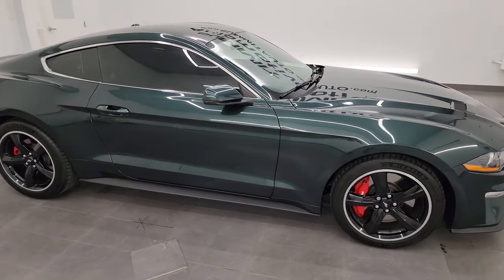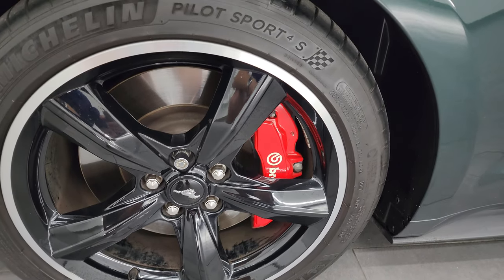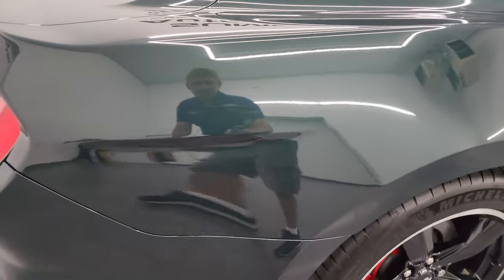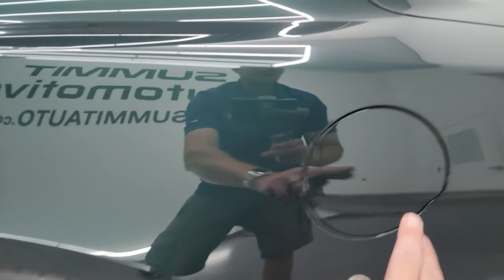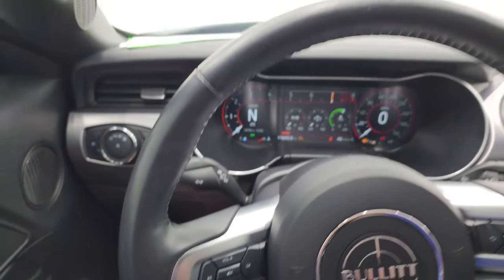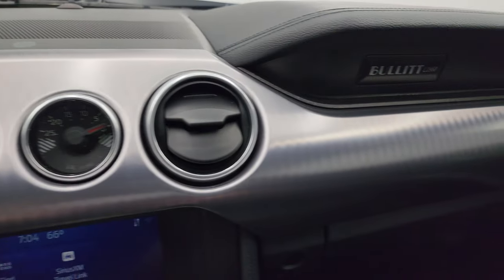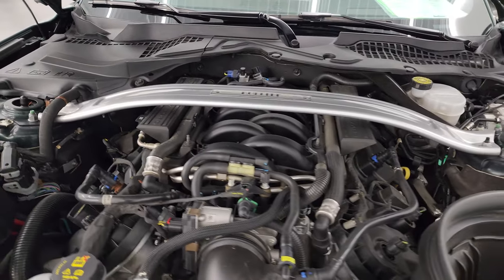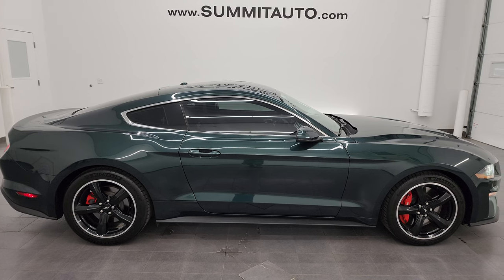THE MOST DESIRABLE BULLITT NUMBER L1968 HIGHLAND GREEN MUSTANG RECAROS WOW WALKAROUND 13329ZA SOLD!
This 2020 FORD MUSTANG BULLITT PRODUCTION NUMBER L1968 IN DARK HIGHLAND GREEN METALLIC WITH RECARO SEATS FOR SALE IN FOND DU LAC OSHKOSH WISCONSIN 54935 is the vehicle we did walk around review of today.

Thank you for checking out this video of this 2020 FORD MUSTANG BULLITT PRODUCTION NUMBER L1968 IN DARK HIGHLAND GREEN METALLIC WITH RECARO SEATS FOR SALE IN FOND DU LAC OSHKOSH WISCONSIN 54935

STOCK: 13329ZA
PRICE: $44,991
MILES: 11,932
MAKE: FORD
MODEL: MUSTANG BULLITT
VIN: 1FA6P8K09L5581593
LOCATION: FOND DU LAC OSHKOSH WISCONSIN, 54937 TRUCKS ON 41

CLEAN TITLE HISTORY! CLEAN CARFAX! 5.0 Liter DOHC V8 Engine, 480 Horsepower, Two Door Coupe, GT Premium Package, Bullitt Package L1968, GT Performance Package, 6 Speed Manual Transmission Stick Shift, Rear Wheel Drive RWD 4x2 Two Wheel Drive, Factory GPS Navigation System, Reverse Backup Camera Rearview Camera, Dual Rear Exhaust, Blind Spot Monitoring with Rear Cross-Path Detection, Driver Seat Height Adjuster, Non Smoker, Black Ebony Leather Seats, Recaro Seats, Power Mirrors, Advancetrac with Electronic Stability Traction Control, 3.73 Gear, Michelin Pilot Sport 255/40 ZR19 Front Tires and 275/40 ZR19 Rear Tires, Painted and Polished Aluminum Rims Premium Wheels, Four Wheel Disc Brakes, Brembo Front Disc Brakes, LED Fog Lights, LED Headlights, LED Running Lights, LED Tail Lamps, AM / FM Radio Tuner, Sirius/XM Satellite Radio Capabilities Sirius / XM, Sync 8" Touchcreen Radio, CD Player, 12" Digital Instrument Cluster, FordPass Feature, B&O Premium Sound System, Microsoft SYNC System with Bluetooth, Hands-Free Audio System Blue Tooth, Android Auto Compatible, Apple Car Play Compatible, Factory Subwoofer, USB Jack Portable Audio Connection, Intelligent Access with Push Button Start, Keyless Entry System, Rear Window Defroster, Driver and Passenger Front Air Bags, L.A.T.C.H. Child Safety System, Side Curtain Air Bags SRS Safety Restraint System, Multi-Function Steering Wheel Controls, Homelink System with Three Programmable Buttons for Garage Doors, Lighting Systems & Security Systems, Compass, Outside Temperature Display and Mileage Display, Dual Multi-Zone Climate Control , Fold Down Rear Seats, Factory Floormats, Ambient Color Change Lighting, Machined Metal Dash Trim, Air Conditioning AC, Cruise Control, Power Locks, Power Windows, Automatic Headlights Autolamp, Tilt/Telescope Steering Wheel, 5 Year / 60,000 Mile Remaining Powertrain Factory Warranty, Whichever comes first, Bright Highland Green Metallic, CLEAN AUTOCHECK! Very very clean inside and out! This is one of the sharpest 2020 Ford Mustang Bullitt cars we have ever had on our lot! Make your move before this super clean ride is gone!

STOCK: 13329ZA
PRICE: $44,991
MILES: 11,932
MAKE: FORD
MODEL: MUSTANG BULLITT
VIN: 1FA6P8K09L5581593